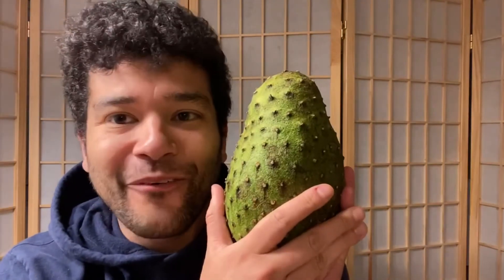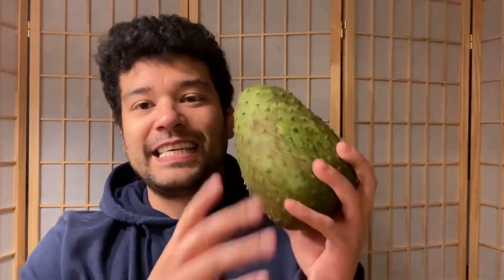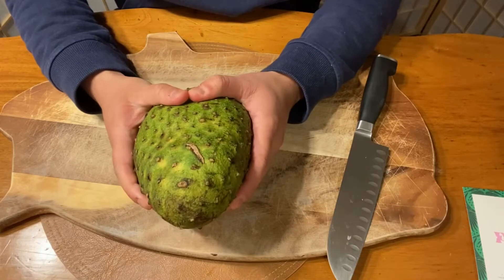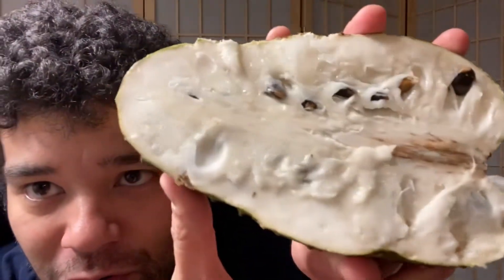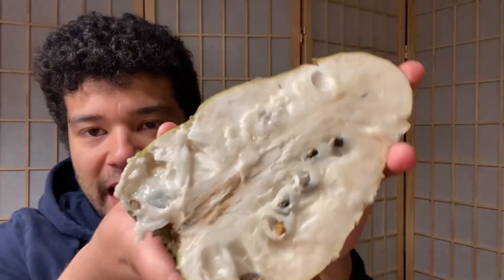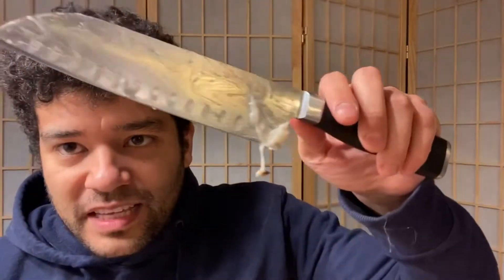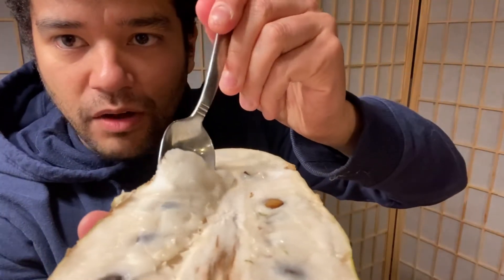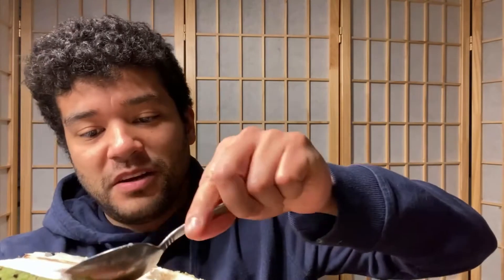Fruit review - Soursop!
Today I review a Soursop from  tropicalfruitbox.com